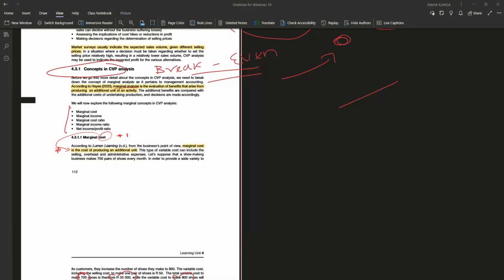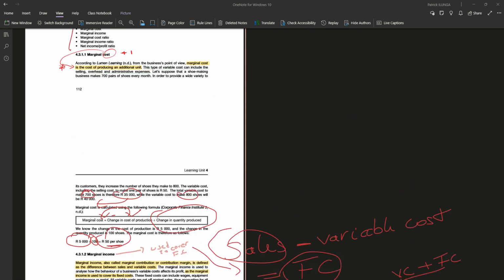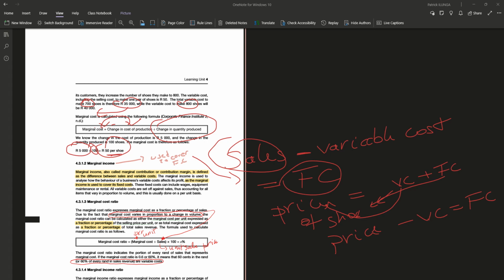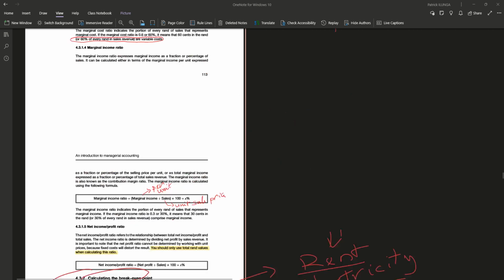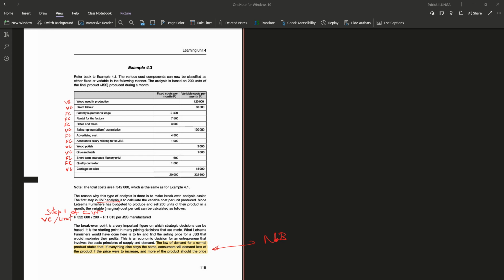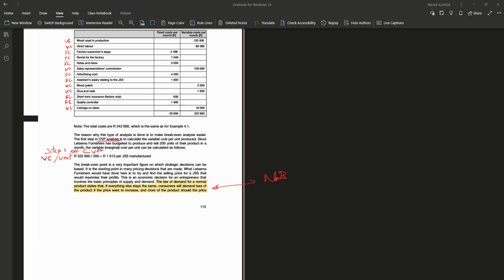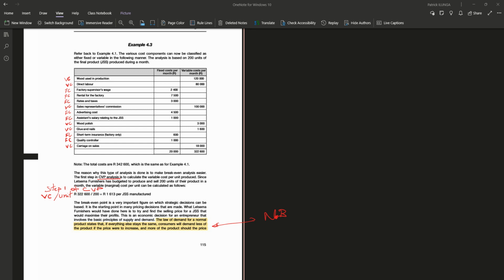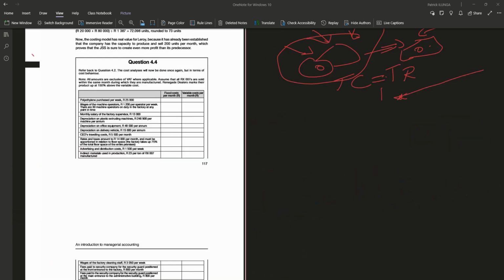LU4 LECTURE Pt4